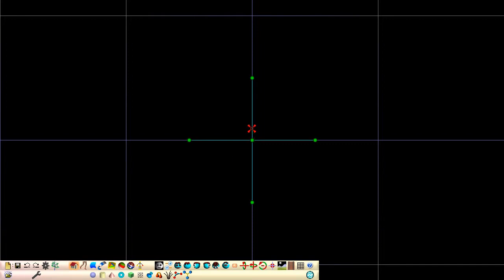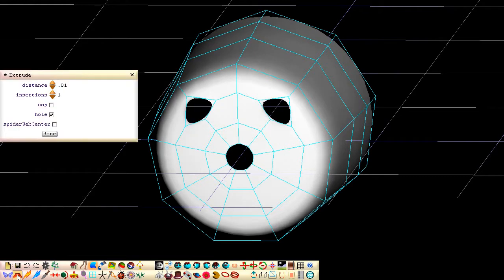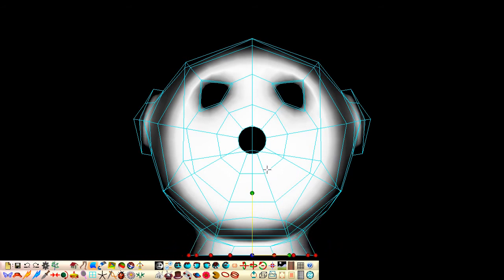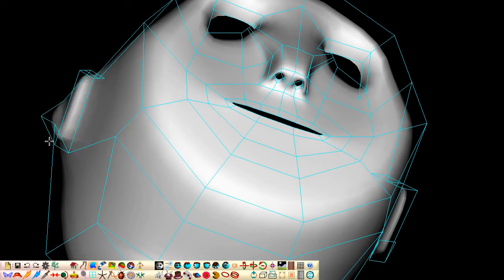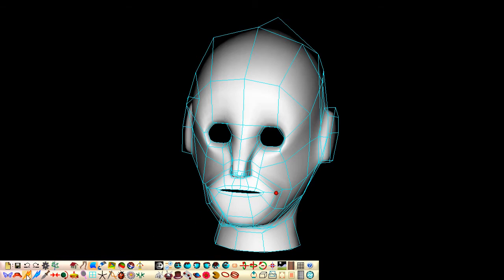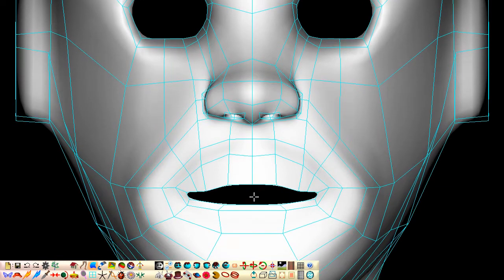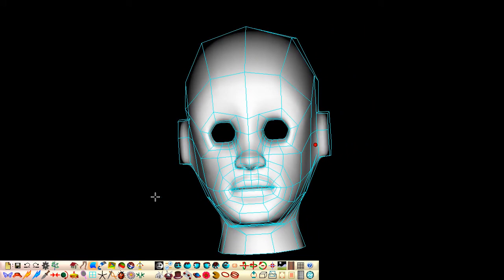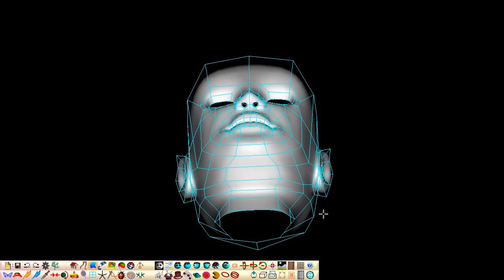Modelling a Human Head Step by Step Using Free Open Source Software Seamless3d 3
The English transcript has been edited so click the youtube transcript button under the video if English is not your first language or if you have trouble understanding my accent.

Seamless3d 3 Features a greatly simplified interface. Although Seamless3d 3 has evolved from version 2 and maintains being a general purpose modeller, this is the very first version (3.000) to be released after major changes have been made to the design, so please treat it like a prototype as it is not yet complete and there are many scenarios it can not yet deal with, however if you follow this very easy tutorial, you have the certainty of being able to model a human head in your own style.